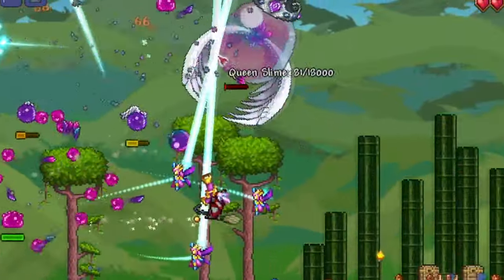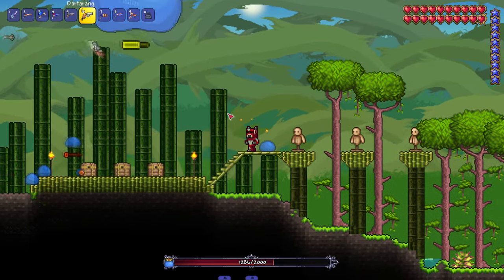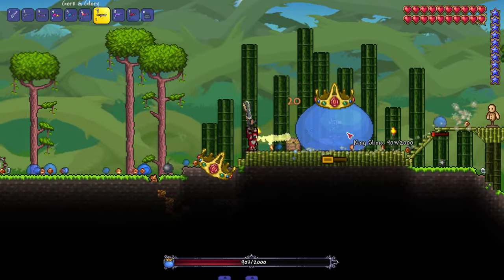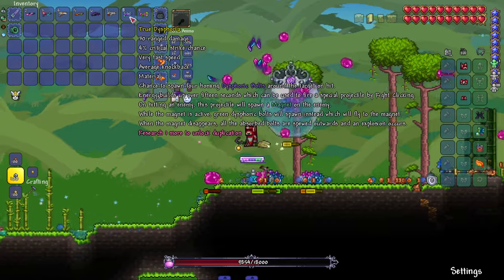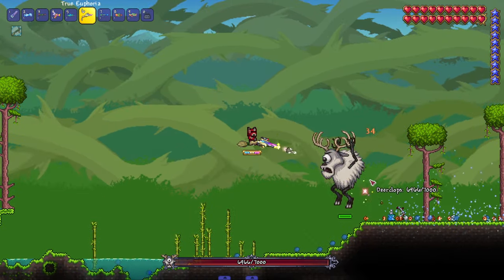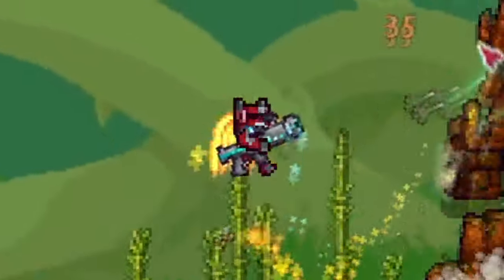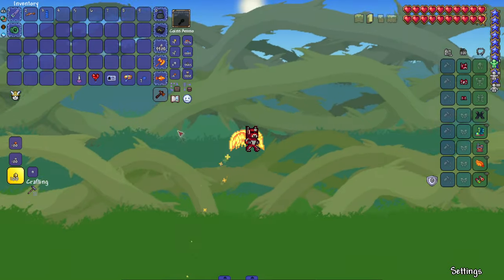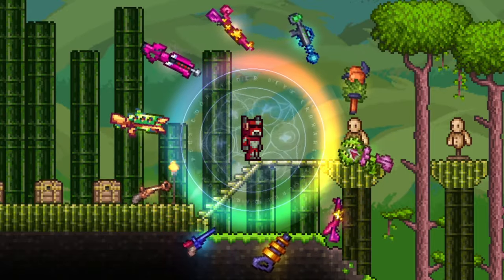So They FIXED this Terraria Class...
This Terraria Class needed some Fixing and that's exactly what happened and You Need to Play It.